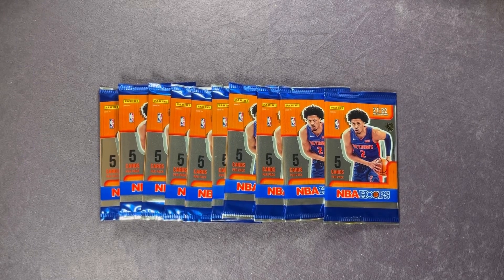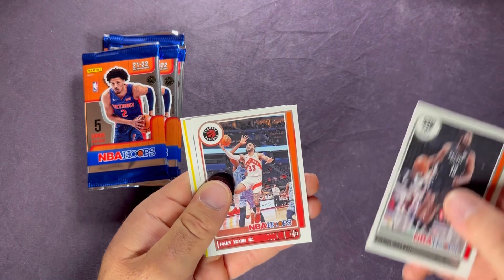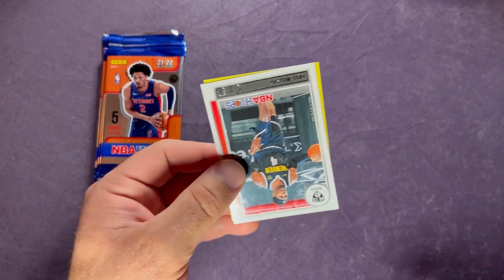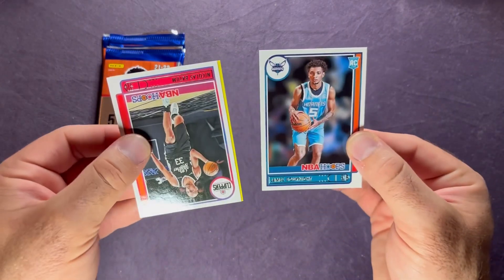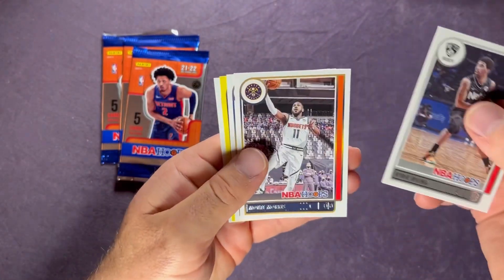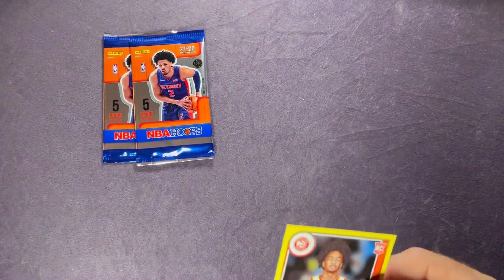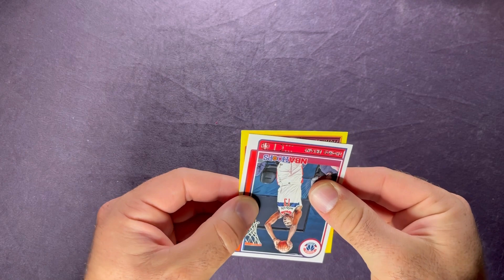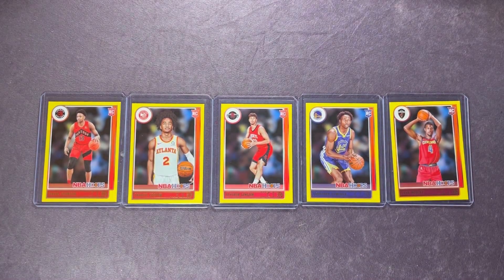🔥 2021 NBA HOOPS YELLOW FLOOD Packs From Game Stop! Cheap Basketball Card Rip! Top Rookies!